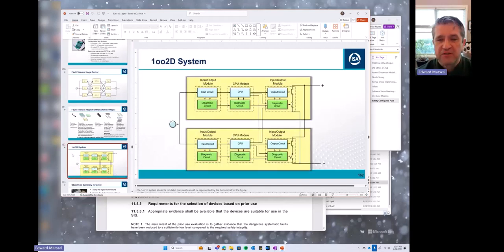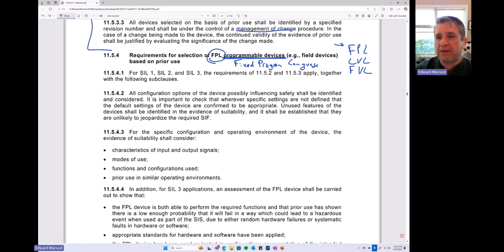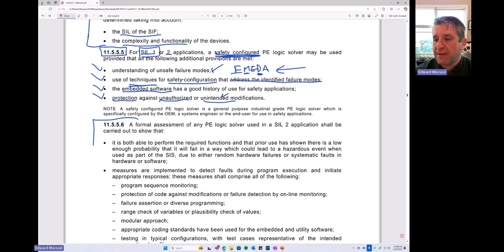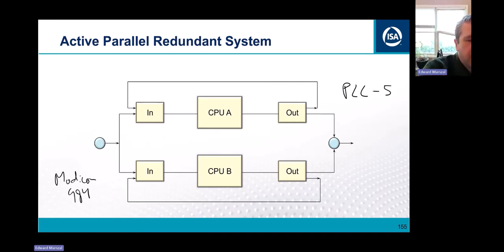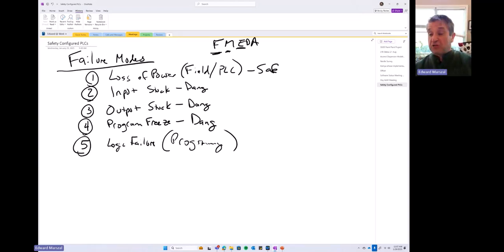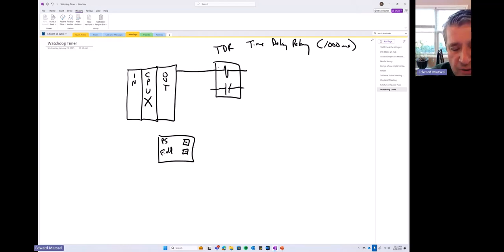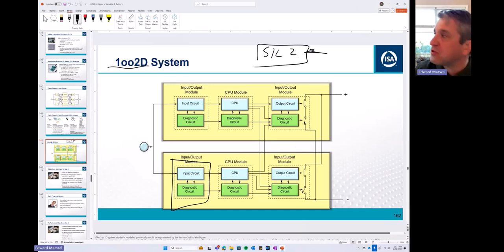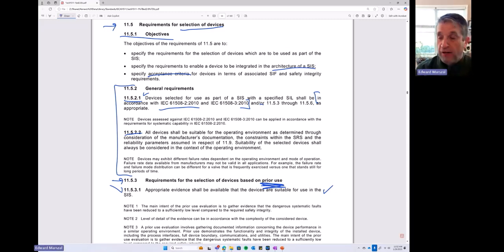Webinar - Safety Configured PLCs vs Safety PLCs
Safety Configured PLCs vs Safety PLCs

The logic solver is a critical part of a safety PLC, and you have a wide variety of options.  It is possible to design a safety instrumented function that does not use a logic solver at all, simply wire the input switch to the output solenoid valve.  But most applications benefit from a logic solver system that handles multiple inputs and outputs and can perform complex logic.  While electrochemical and even pneumatic relay systems are still in use, most of the responsibility of performing SIS logic falls to programmable logic solvers, or in the language of the IEC 61511 standard, programmable electronic systems.

There are a wide variety of programmable logic controllers (PLC) available, some are suitable for safety applications, while others are not – at least not directly out of the box.  The IEC standard provides requirements for the selection of components with which a safety instrumented system is built.  These requirements are contained in Clause 11.5.  In a simple summary, either a device is designed and manufactured in accordance with IEC 61508, or you have prior use experience with the device.  Devices that are designed and manufactured in accordance with IEC 61508 are often referred to by the shorthand of “certified”, because when a vendor goes to this level of effort, they usually get an independent third-party certification body to vouch for their work.

Use of “non-certified” PLCs or commercial off the shelf (COTS) systems is allowed by the standard.  First off, they are limited to SIL 2 (and realistically SIL 1, once you see what is required to achieve SIL 2), and they must be safety configured.  Safety configuration is the process of engineering a COTS PLC with all of the required diagnostics to detect all known failure modes and take the process to a safe state if a failure is detected.  This is a complex process of including watch dog timers, wiring outputs back to inputs, input redundancy with voting, and external master trip relays.

The topic of safety configuration is discussed in this webinar, including the degree of complexity and all the actions that are required to be undertaken.  This will also include a detailed discussion of clause 11.5 in the standard where the safety configuration requirements are contained.

This webinar is part of Kenexis’ ongoing commitment to providing the industry with the tools and knowledge needed to ensure the highest standards of safety and compliance.